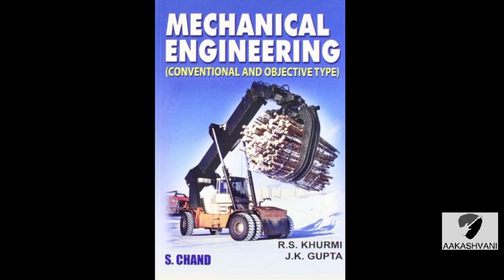Mechanical Engineering Audio Engineering Material Part 2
In this video you will find the best MCQ multiple choice qustion of Material Science in the form of Audio Full analysis of each MCQ is done.
Helpful for SSC JE/DMRC/UPRVUNL/MP SUB ENGINEER .